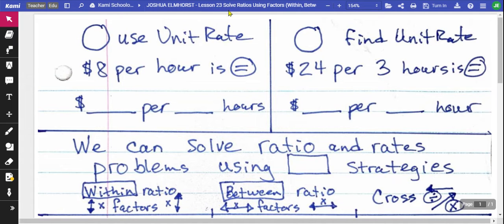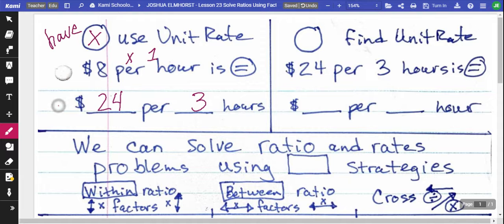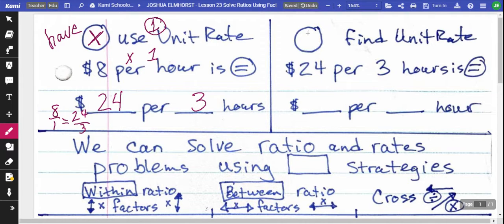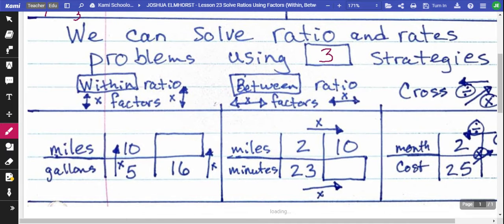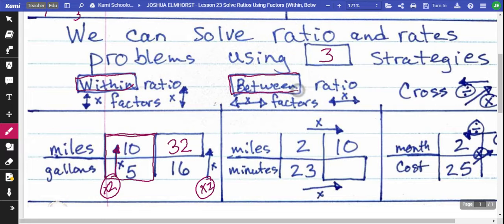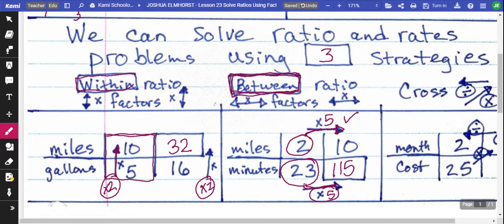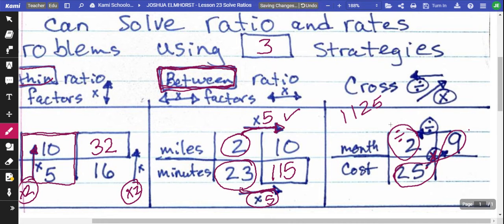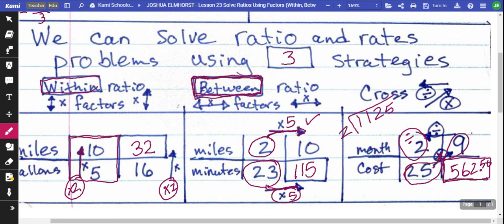Elmhorst Math Lesson 23 Solve Ratios Using Factors (Within, Between and Cross)